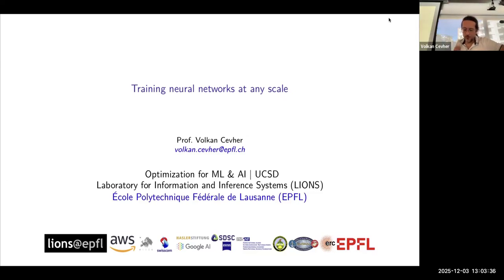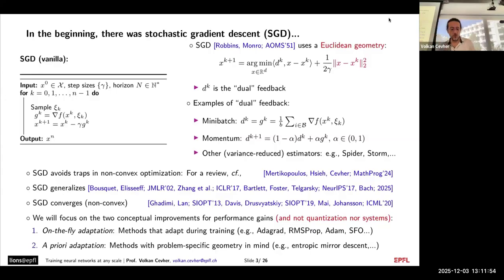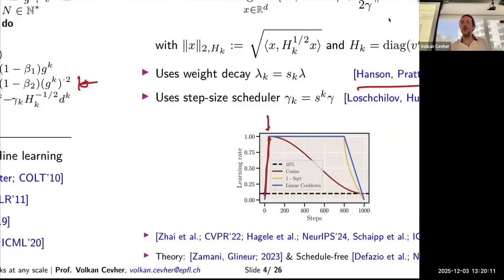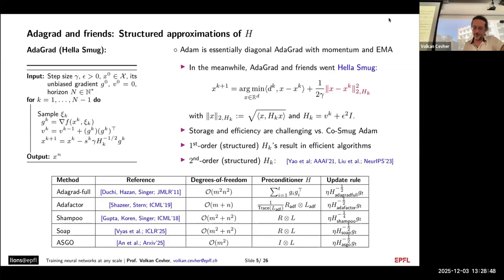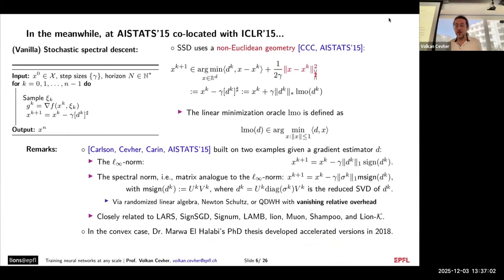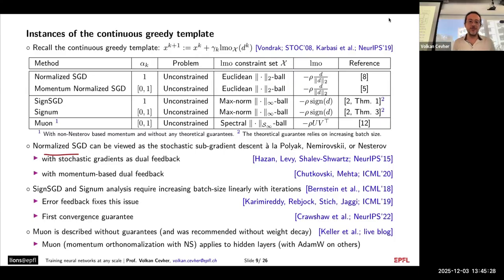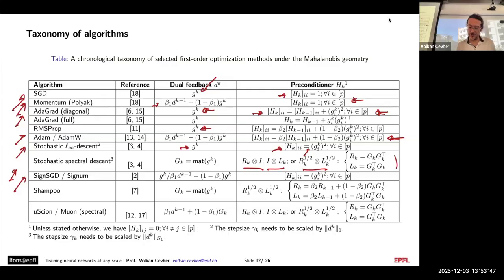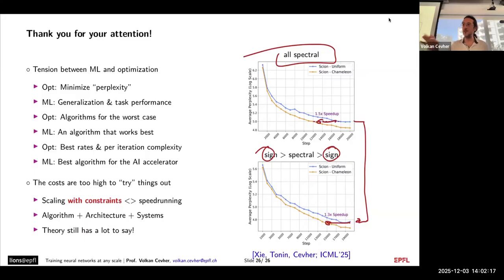Training Neural Networks at Any Scale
TITLE: Training Neural Networks at Any Scale

SPEAKER: Volkan Cevher (École Polytechnique Fédérale de Lausanne)

ABSTRACT: At the heart of deep learning’s transformative impact lies the concept of scale–encompassing both data and computational resources, as well as their interaction with neural network architectures. Scale, however, presents critical challenges, such as increased instability during training and prohibitively expensive model-specific tuning. Given the substantial resources required to train such models, formulating high-confidence scaling hypotheses backed by rigorous theoretical research has become paramount.

To bridge theory and practice, the talk explores a key mathematical ingredient of scaling in tandem with scaling theory: the numerical solution algorithms commonly employed in deep learning, spanning domains from vision to language models. We unify these algorithms under a common master template, making their foundational principles transparent. In doing so, we reveal the interplay between adaptation to smoothness structures via online learning and the exploitation of optimization geometry through non-Euclidean norms. Our exposition moves beyond simply building larger models–it emphasizes strategic scaling, offering insights that promise to advance the field while economizing on resources.

BIO: Volkan Cevher received the B.Sc. (valedictorian) in electrical engineering from Bilkent University in Ankara, Turkey, in 1999 and the Ph.D. in electrical and computer engineering from the Georgia Institute of Technology in Atlanta, GA in 2005. He was a Research Scientist with the University of Maryland, College Park from 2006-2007 and also with Rice University in Houston, TX, from 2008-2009. Currently, he is an Associate Professor at the Swiss Federal Institute of Technology Lausanne and a Faculty Fellow in the Electrical and Computer Engineering Department at Rice University. His research interests include machine learning, signal processing theory, optimization theory and methods, and information theory. Dr. Cevher is an ELLIS fellow and was the recipient of the Google Faculty Research award in 2018, the IEEE Signal Processing Society Best Paper Award in 2016, a Best Paper Award at CAMSAP in 2015, a Best Paper Award at SPARS in 2009, and an ERC CG in 2016 as well as an ERC StG in 2011.